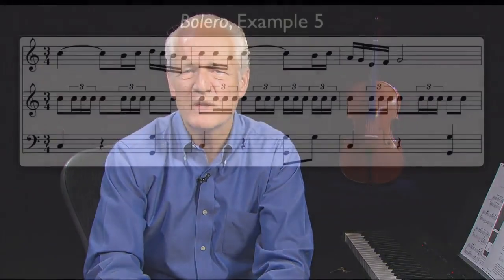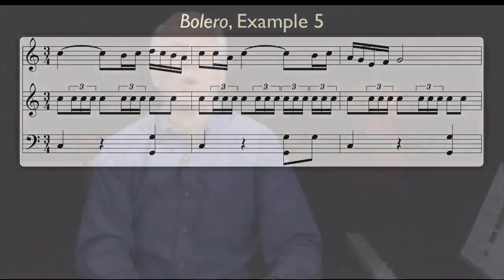2.3 - Rhythm: What is It? - Introduction to Classical Music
Link to this course:
2.3 - Rhythm: What is It? - Introduction to Classical Music

Using a simple and enjoyable teaching style, this course introduces the novice listener to the wonders of classical music, from Bach fugues to Mozart symphonies to Puccini operas.
Art History, Music, Chord, History
This course has a lot of information. It is well organized, and so many music illustrations. I am really enjoying this course, and will freely recommend it to anyone interested in classical music.,One of the best courses I have taken so far. The instructor is simply the best and the material is awesome. I learnt so much and could not stop until I finished. Great job Prof. You are the best.
What is Music? Is music simply the organization of sounds and silences passing through time? Or is it more? Poet Victor Hugo believes music is what feelings sound like. In this first module, we’ll take apart Hugo’s seemingly simple statement by spending some time asking how and why music induces strong emotions in people across different cultures. We’ll begin with a look at the inner workings of the human ear to determine how our brains process sound waves.  Then, we’ll travel to different parts of the world, comparing and contrasting both traditional and popular Western music with sounds from various regions and cultures. You’ll find that it is both culture and the physics of music that determine why we like the music we like!  From there, we’ll be ready to take a look at the basic elements of musical composition; rhythm, melody, texture, etc. We’ll also learn how classical composers used these elements in some of their most famous works and how modern artists are still using them today. Finally, we will see how the elements of musical composition have evolved over time and how they have been translated to a universal language enjoyed and understood by millions.
2.3 - Rhythm: What is It? - Introduction to Classical Music